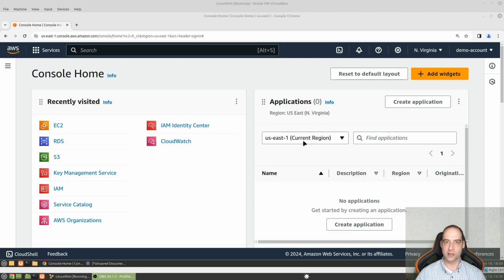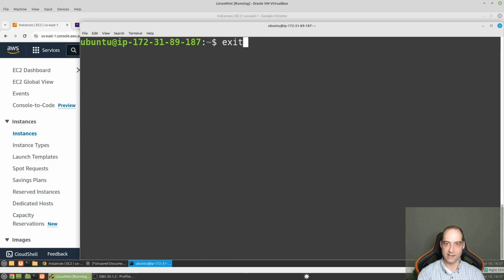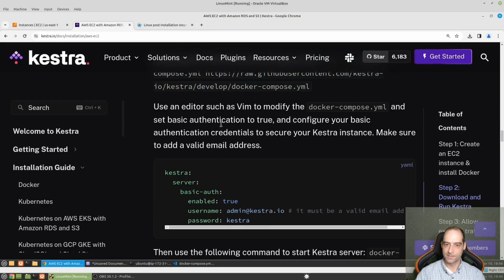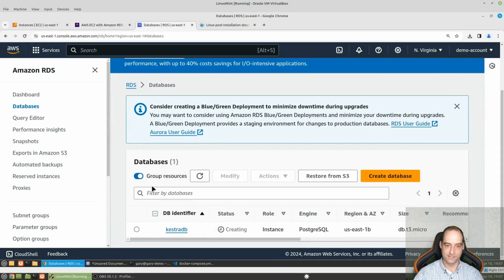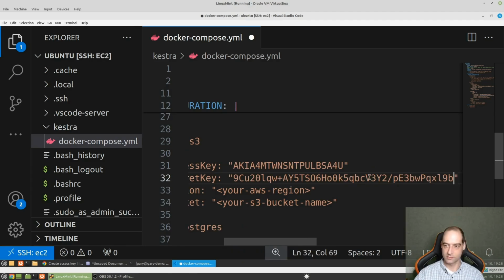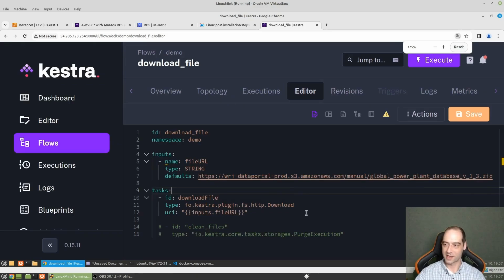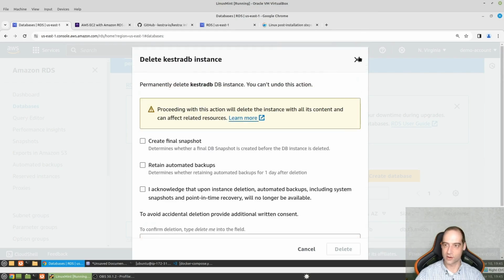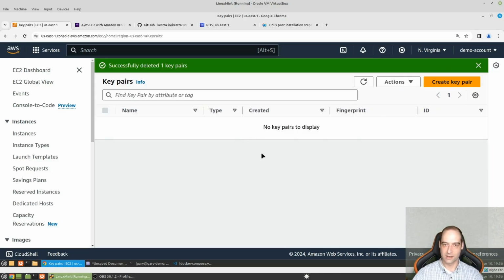How to Deploy Kestra to AWS EC2 VM with RDS and S3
This video will walk you through deploying Kestra to an AWS EC2 VM with an RDS Postgres database and S3 storage backend. Relevant documentation

01:07 Setting Up the EC2 Instance and SSH Configuration
07:27 Installing Docker and Preparing for Kestra Deployment
25:07 Configuring AWS Services for Kestra
30:20 Executing and Testing the Kestra Flow
40:22 Cleanup and Final Thoughts